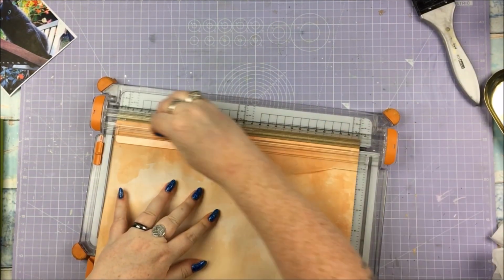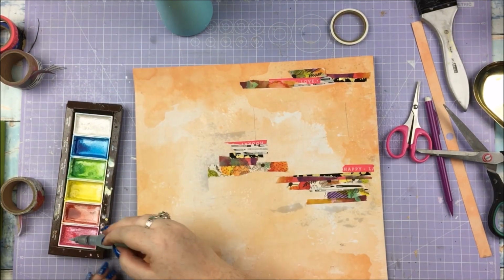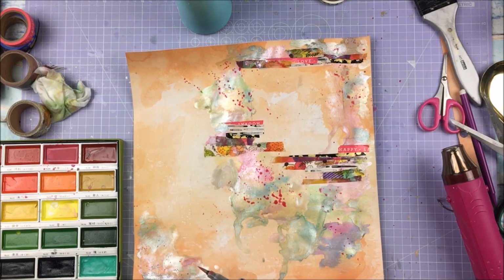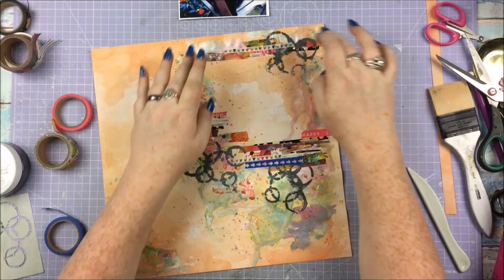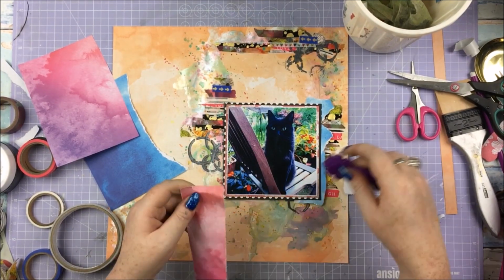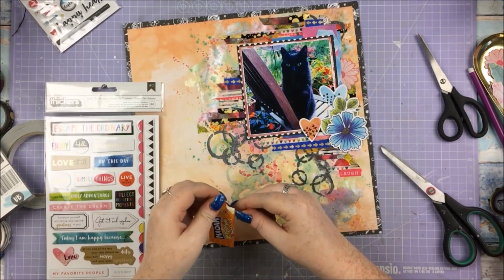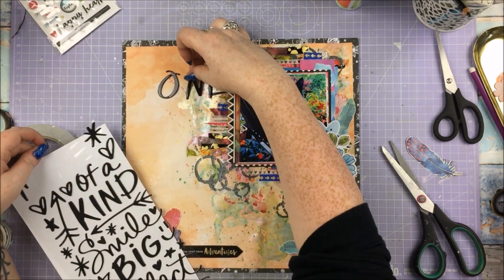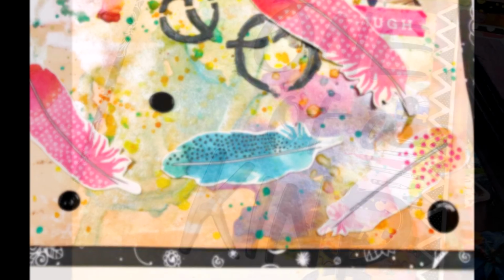SCRAPBOOK PROCESS | 91 | 'One of a Kind' | Vicki Boutin Field Notes | ms.paperlover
Other Items Used:

Prima Clear Gesso

Kuretake Pearl Colours:

Kuretake Watercolours

Please remember the links I provide are only a guide, and to shop around for the best possible price. Amazon prices fluctuate a lot and I cannot be held responsible if you find something cheaper elsewhere after buying from the links provided.